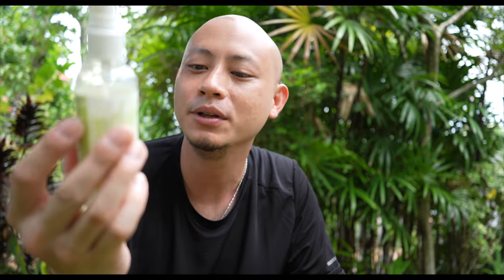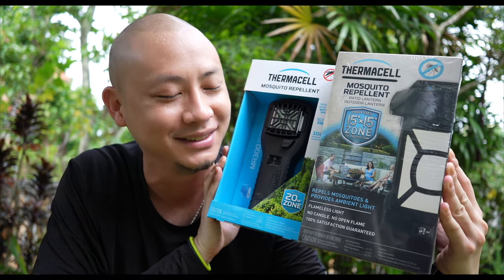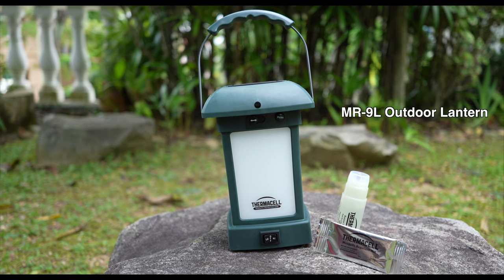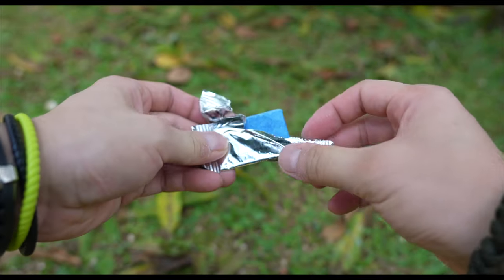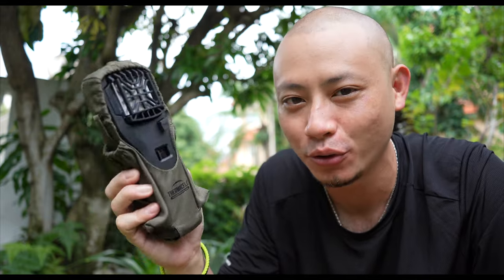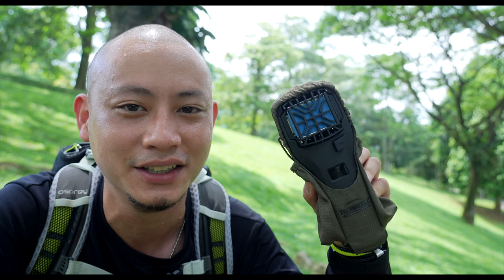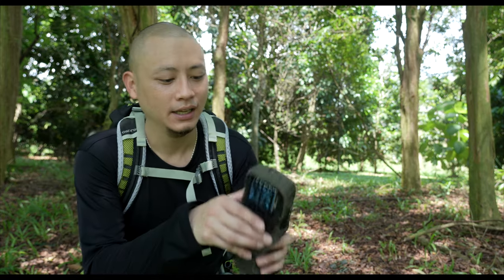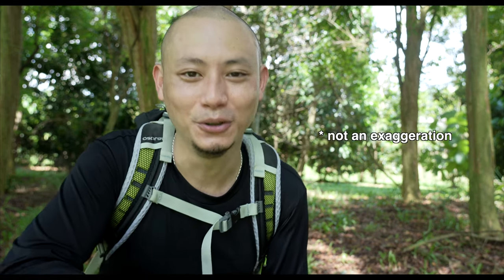THERMACELL MR-300L & MR-9L mosquito repellent / Unboxing / Field Test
How well do the MR-300L & MR-9L insect repellent systems from THERMACELL perform? Let’s find out!

0:00 Intro
0:39 Spray-on Insect Repellent
1:37 Unboxing
3:05 Protection Zone
3:14 How it Works
4:37 Outdoor Field Test
6:45 Conclusion